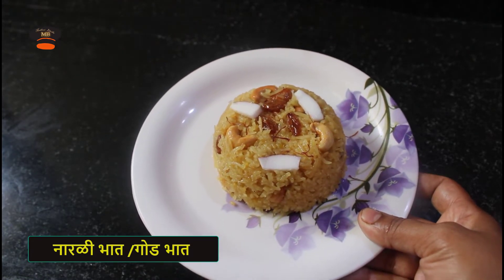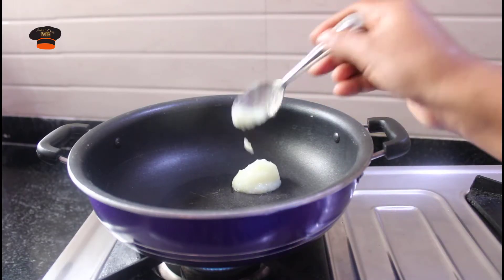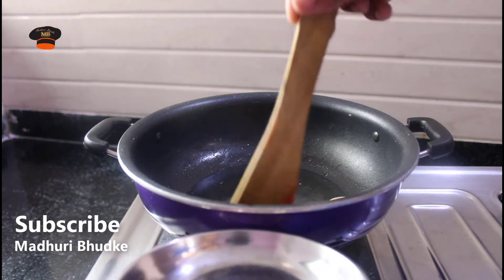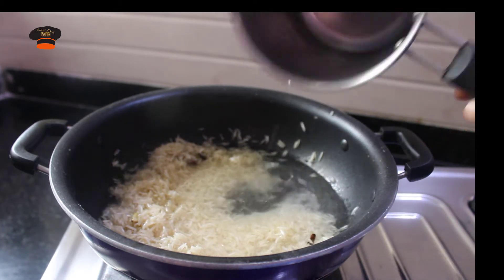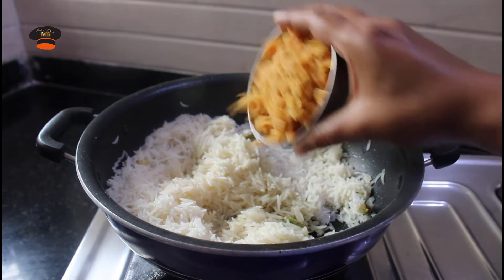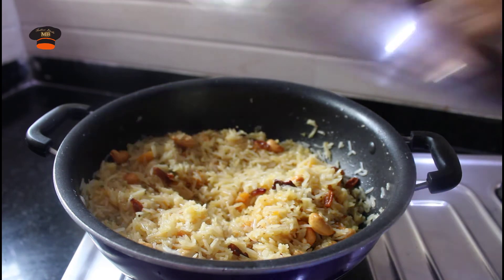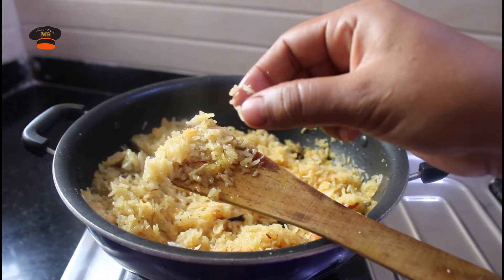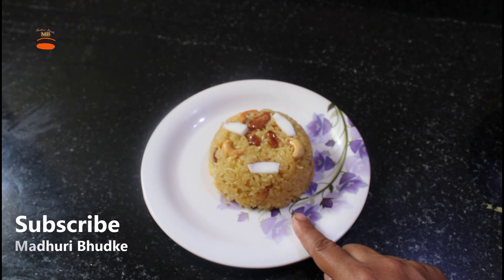नारळी पौर्णिमा स्पेशल नारळी भात |पारंपारिक पद्धतीने गोड भात |Narali Bhaat |Sweet Coconut Rice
साहित्य
तांदुळ -१ वाटी
ओल्या नारळाचा खीस -१ वाटी
गुळ -१ वाटी
चवीनुसार मीठ
वेलची -५ ,लवंग-५ ,दालचिनी तुकडा
गरम पाणी -२ वाटी
ड्राय फ्रुट्स -आवडीप्रमाणे